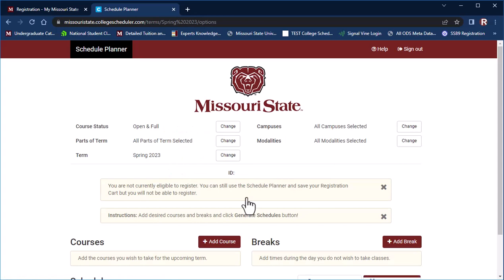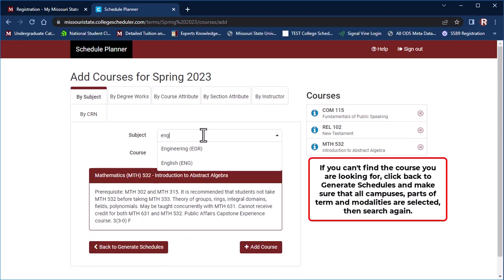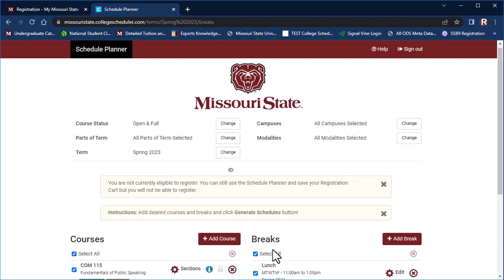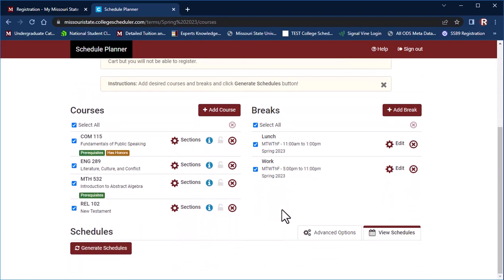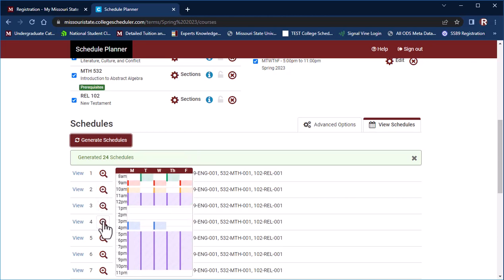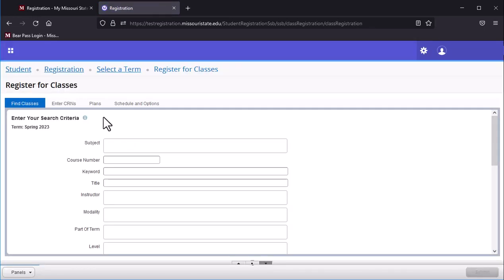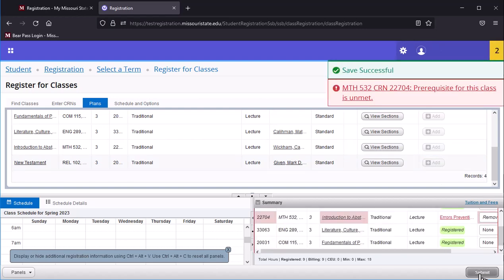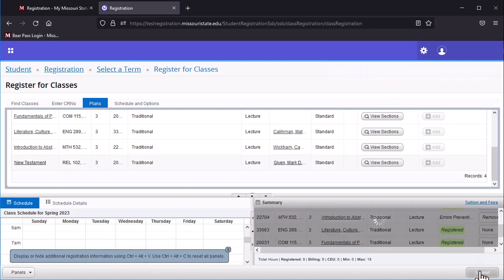How to Use Trial Schedule Builder (Old My Missouri State)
This is a short video showing how to use the trial schedule builder to find and register for classes.